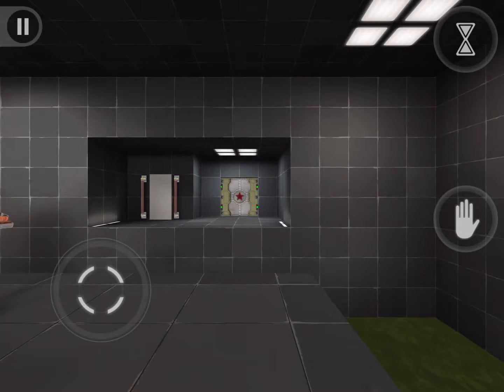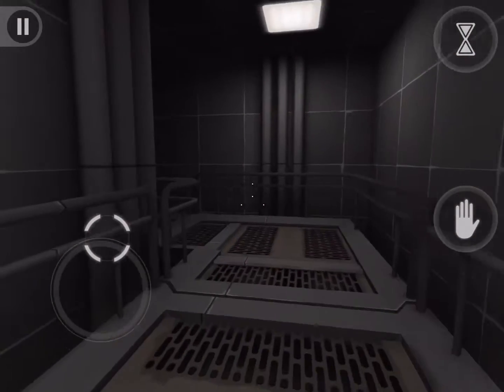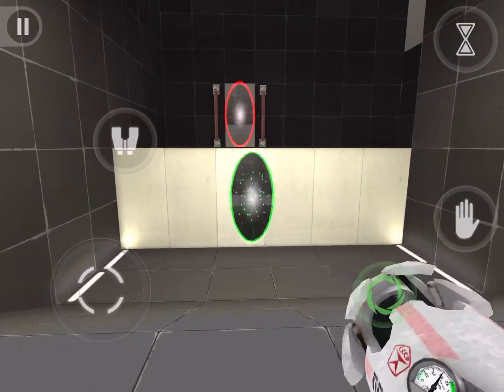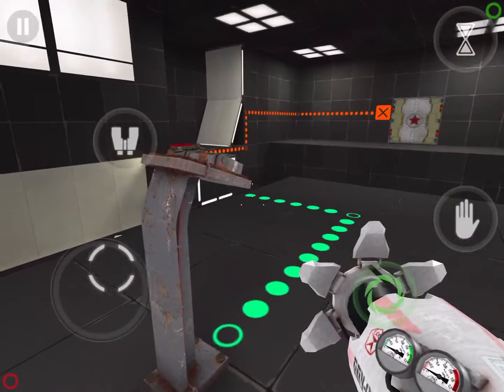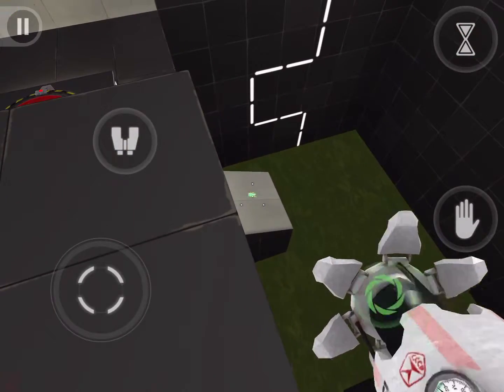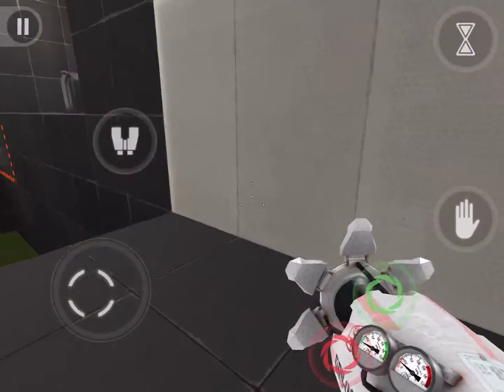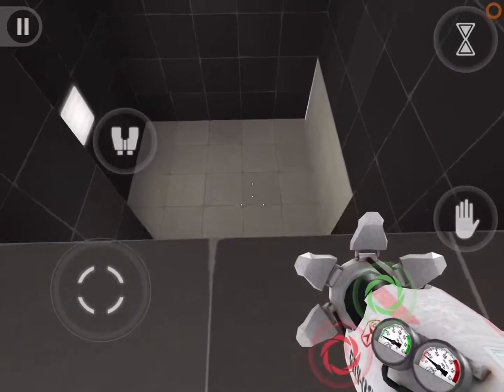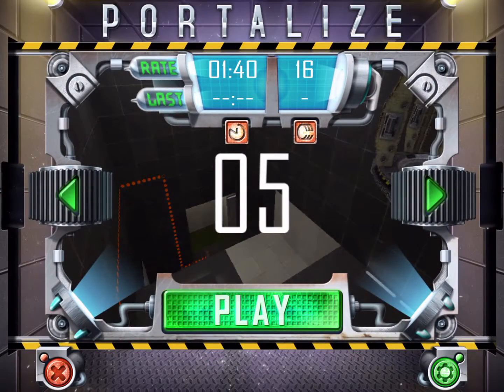Gravity=Friend | Portalize #1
Maybe a fan game of portal? Anyways it's on iOS.

Haven't followed me on Twitter yet? Not a problem just click this link:

Get this game:
iOS:
Android:

Watch me Livestream on Shou.tv: Shou.tv username Clash on Everything

Want to do a collaboration? Hit me up on Xbox 360, Twitter, Skype, and my Email.

Xbox one Gamertag: Sn1p Legends (Message me)

Want FREE ITunes or Google play gift cards? Code: PFE5BX